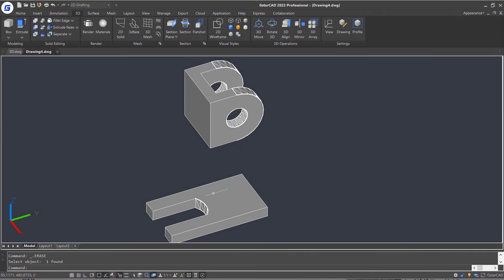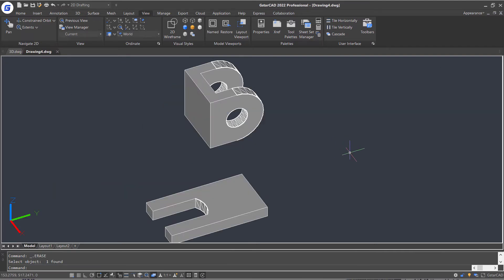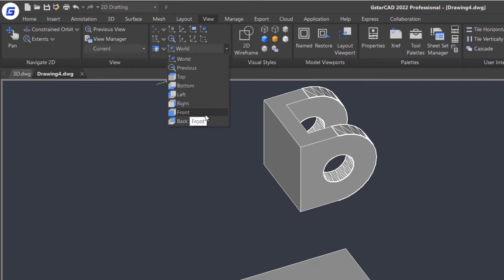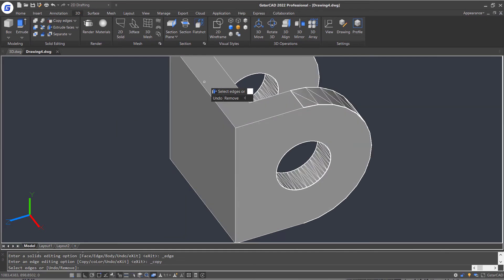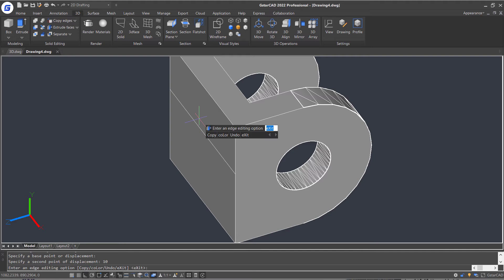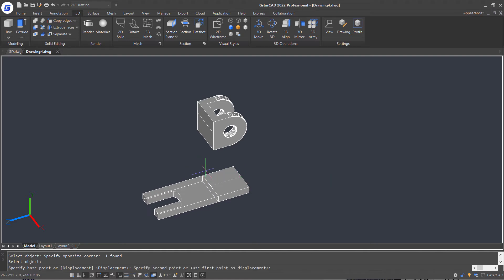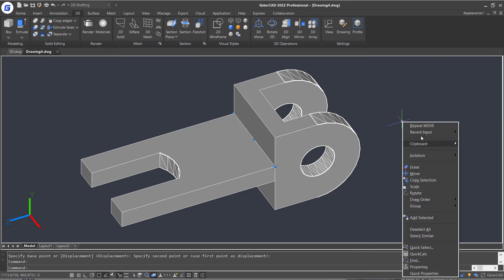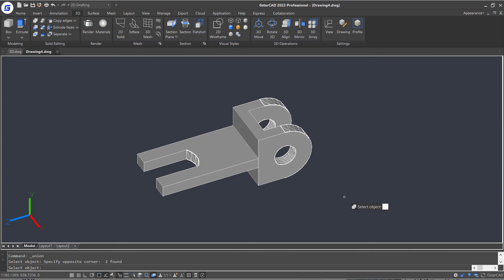GstarCAD Beginner Tutorial- 3D Modeling Assemble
In this part, we are going to assemble these 2 parts.
Hi, this is our beginner tutorials of GstarCAD.